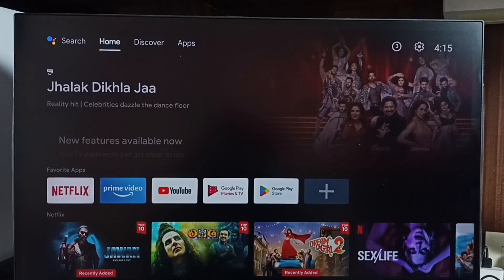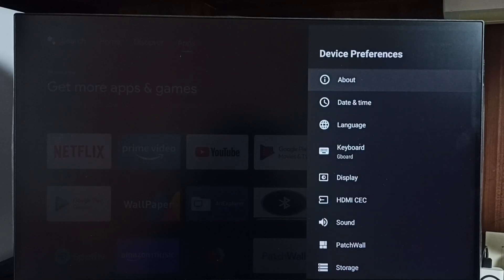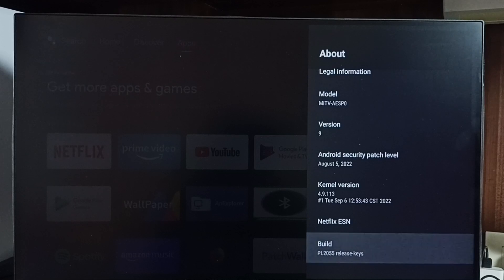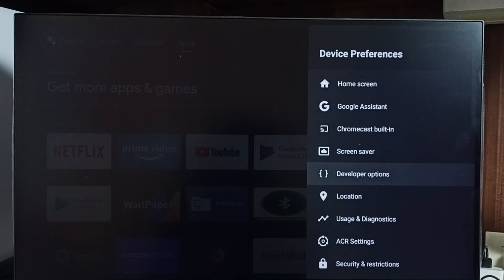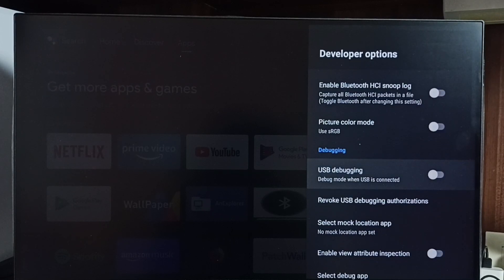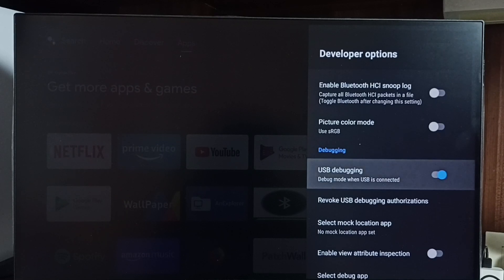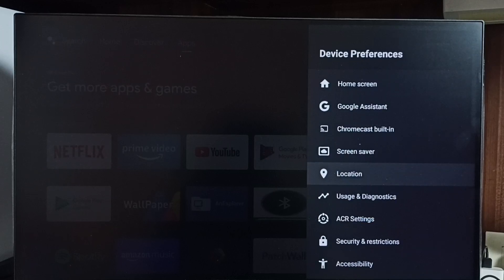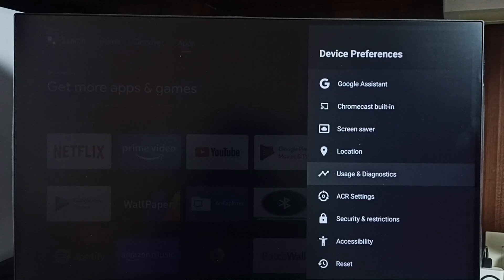Xiaomi Mi PatchWall OS : How to Enable or Disable Developer Options